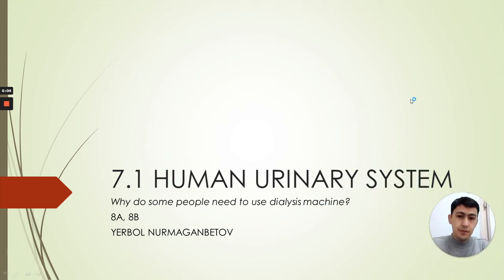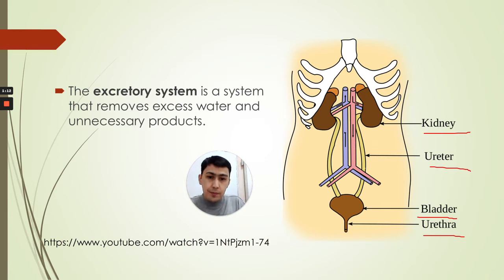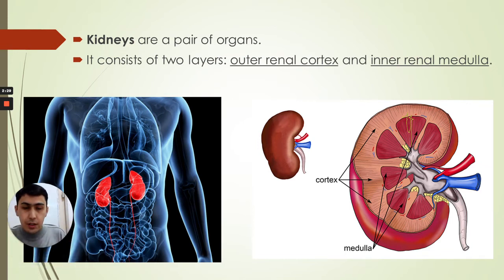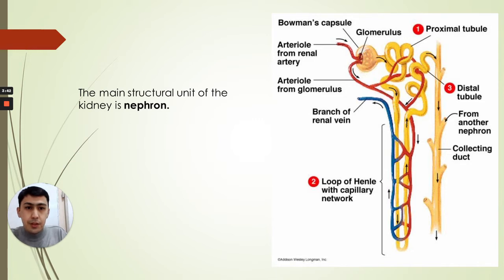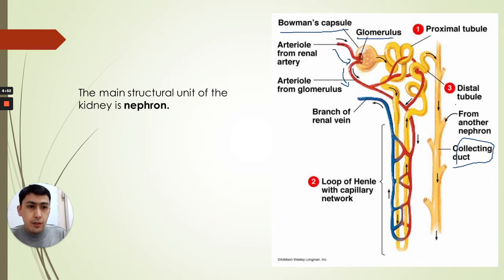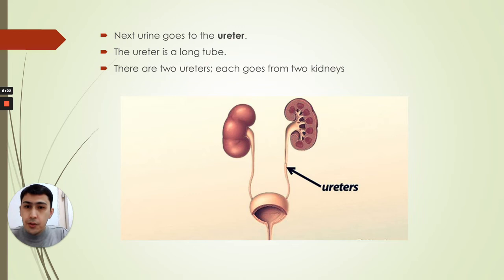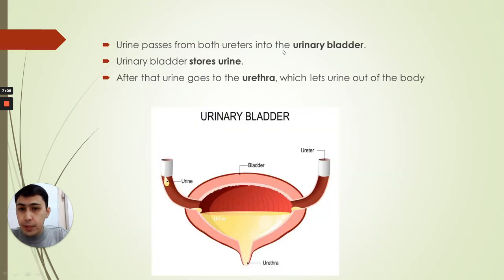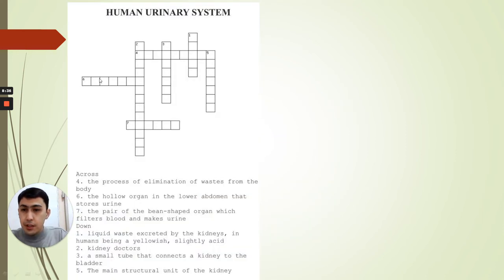7.1 Human urinary system. Шығару жүйесі мүшелерінің құрылысы.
Kidney. Ureter. urinary bladder. urethra. nephron. renal pelvis. urine. excretion. Бүйрек. қуық. зәр шығару жүйесі